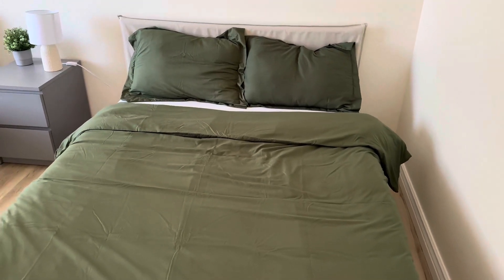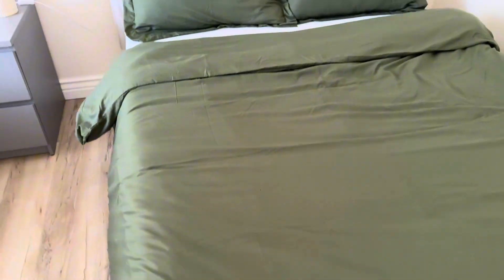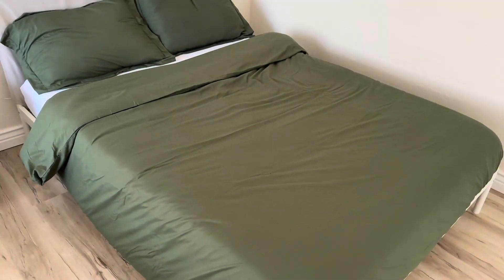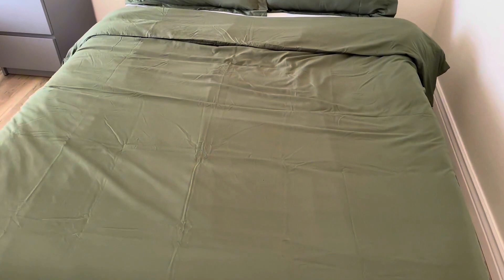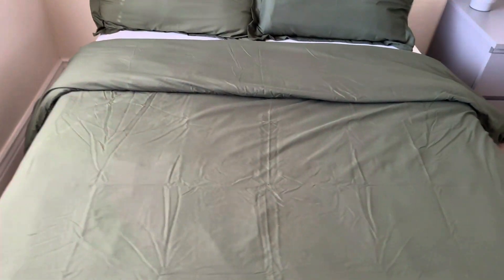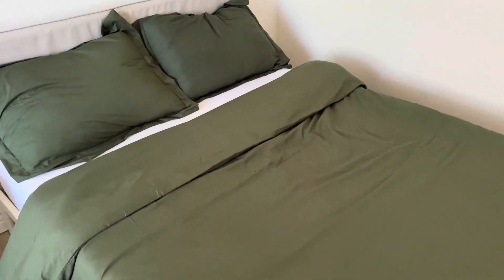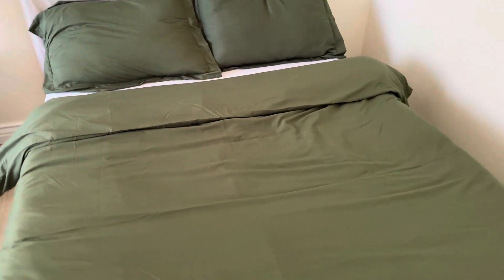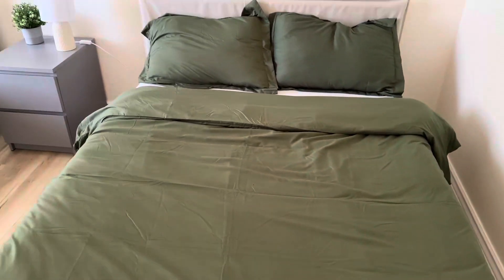Bedsure Olivgrüner Bettbezug in voller Größe – weicher, doppelt gebürsteter Bettbezug für Kinder Be